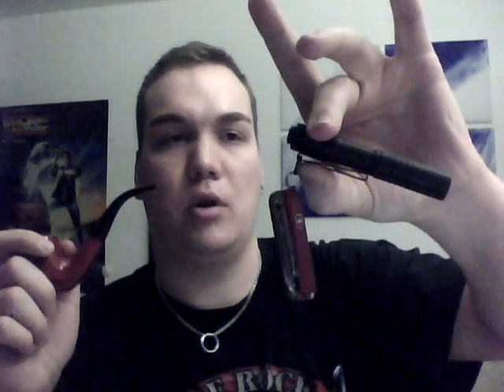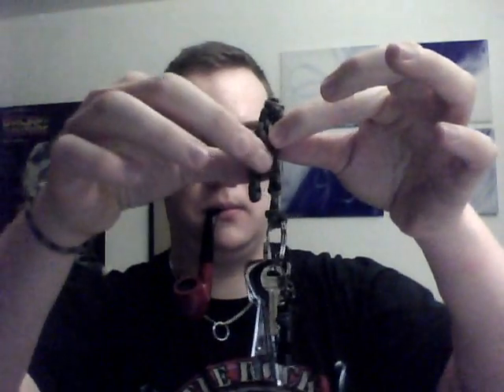Channel Update Pipe Smoking Gear Reviews Paracord Stuff